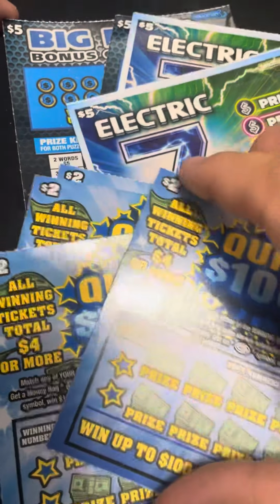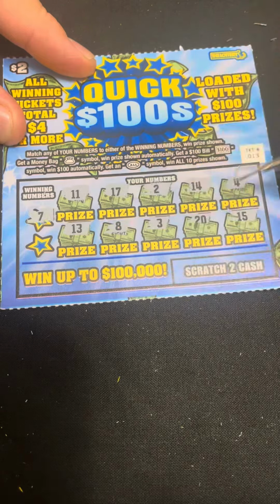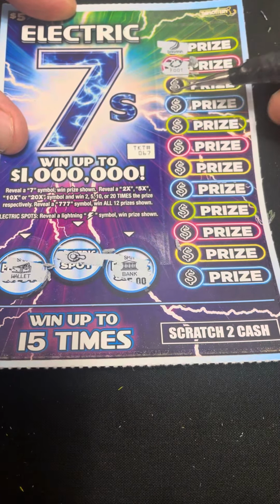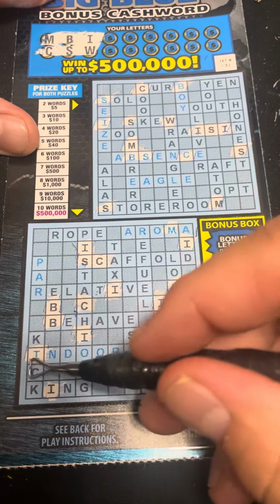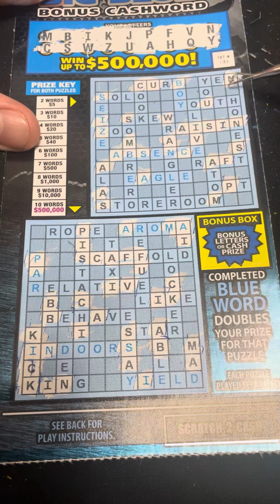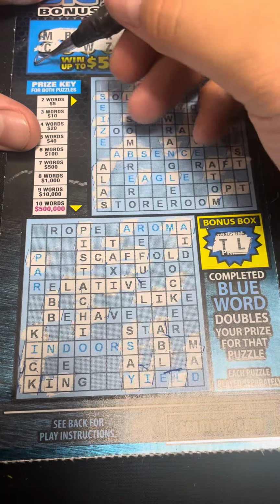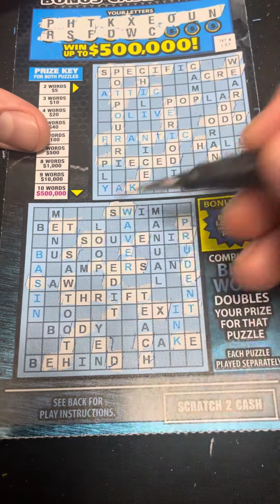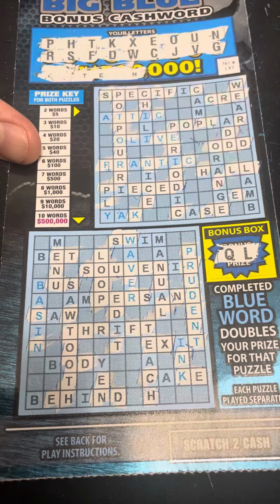🚨PROFIT🚨 Nice win on $2 scratch off!! Massachusetts Lottery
Just another human living life and trying to get lucky! This is all for fun and entertainment! I do not recommend gambling and if you feel like you have a problem, please seek help (1-800-GAMBLER)! Have a blessed day everyone!

Adventure premium Members:
Deserae Heidrick
Emily Thompson